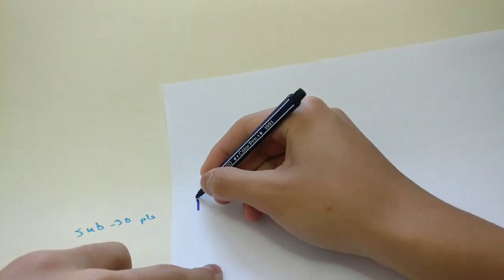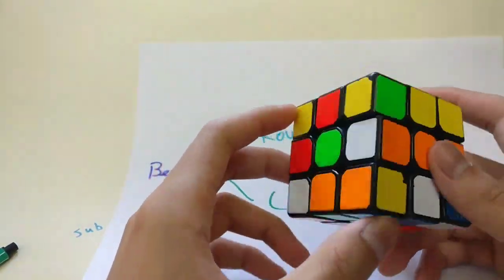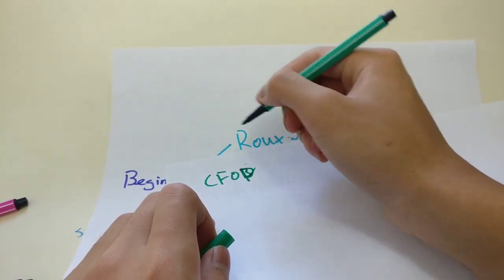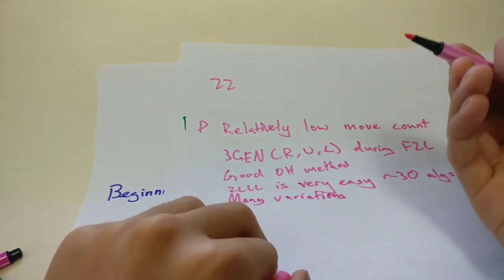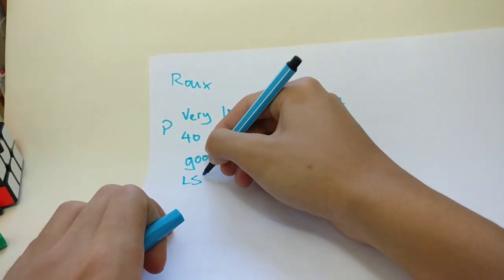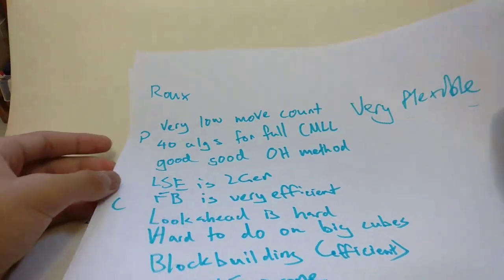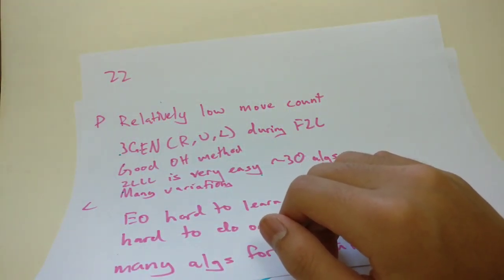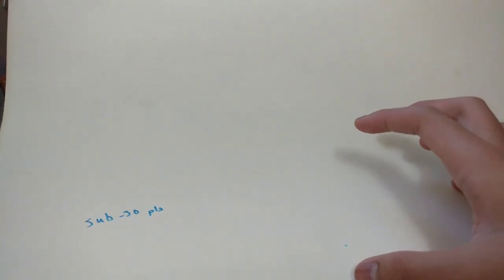Introduction - ZZ vs CFOP vs Roux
Here's a bit of background information